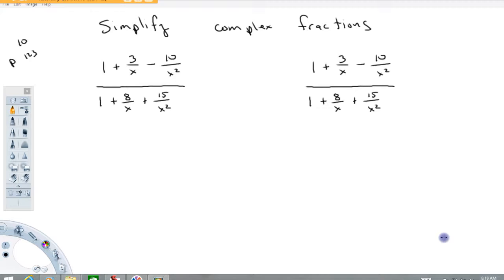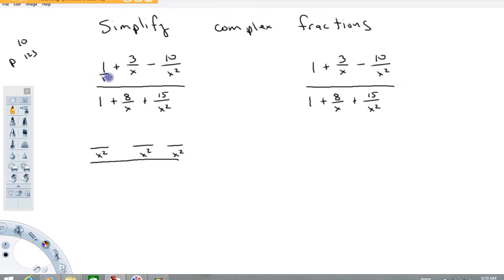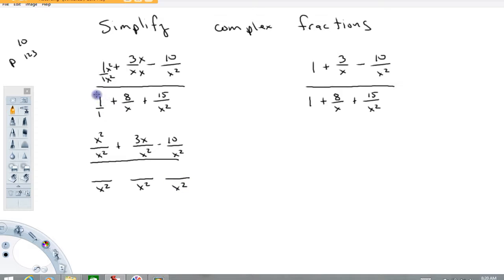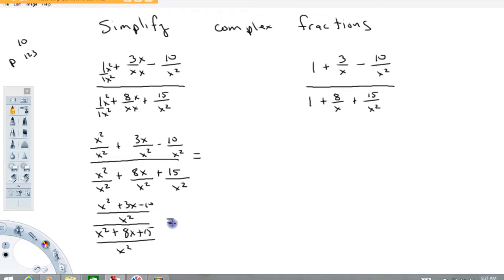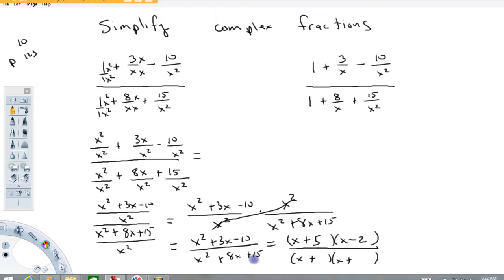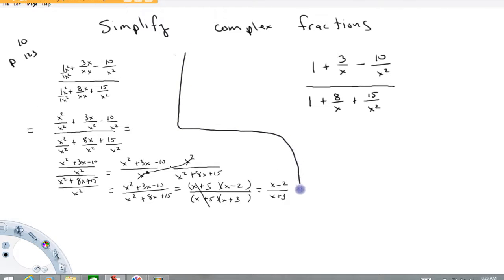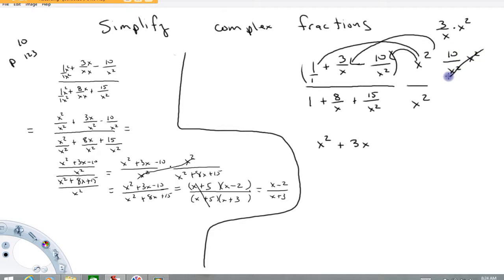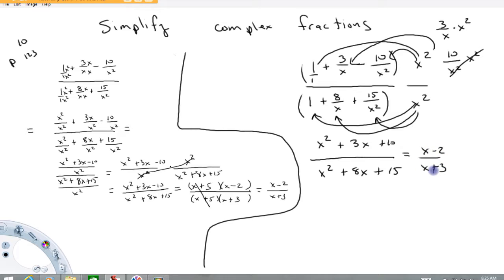simplify complex fractions